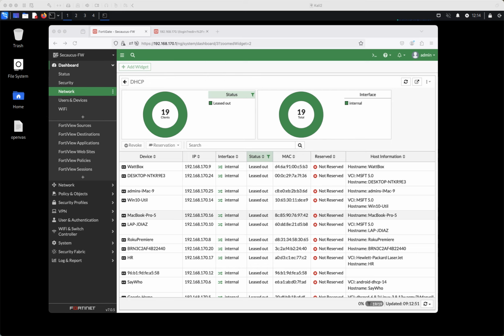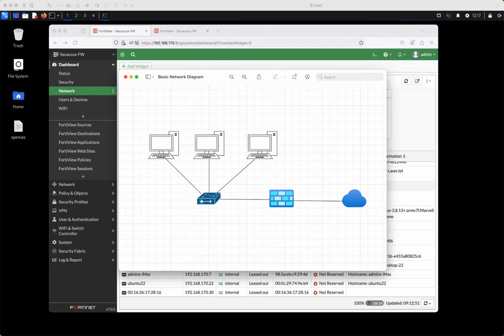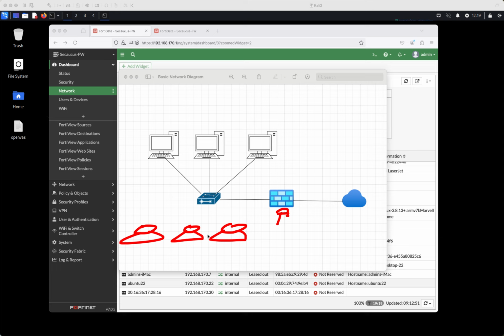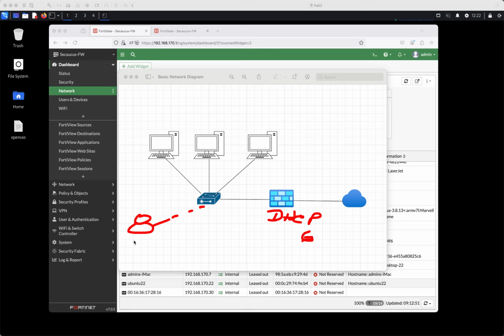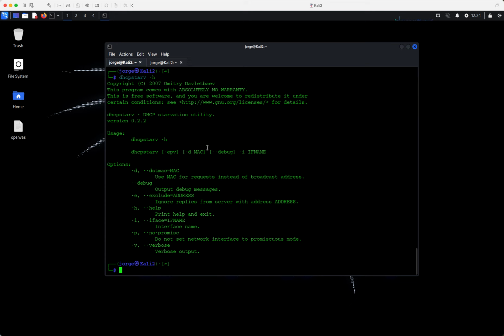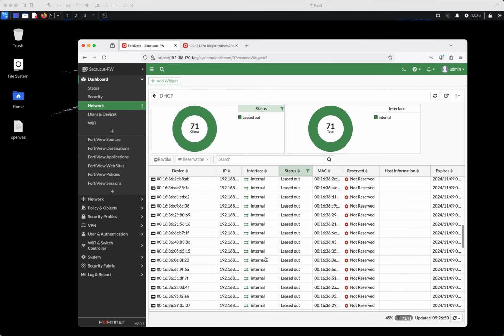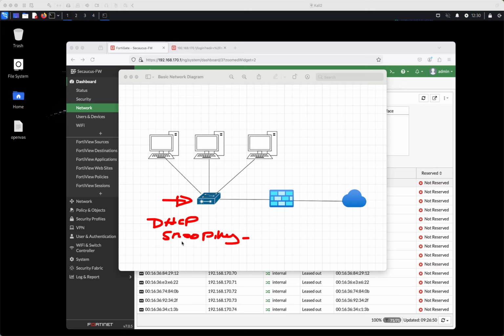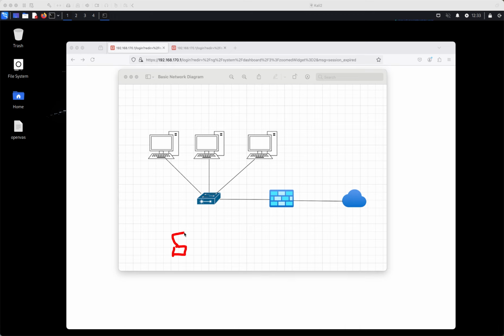DHCP Starvation Attack: How Hackers Cripple Your Network (and How to Stop Them!)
DHCP, or Dynamic Host Configuration Protocol, is like a phone operator for networks. When a device (like a computer, phone, or printer) connects to a network, it needs an IP address to communicate with other devices. Instead of someone manually assigning an IP address to each device, the DHCP server automatically does it for them.

An attacker can make prevent new clients from accessing the network by performing a dhcp starvation attack. In this video we'll cover the concept of dhcp, dhcp starvation with dhcpstarv, and how to protect against it.